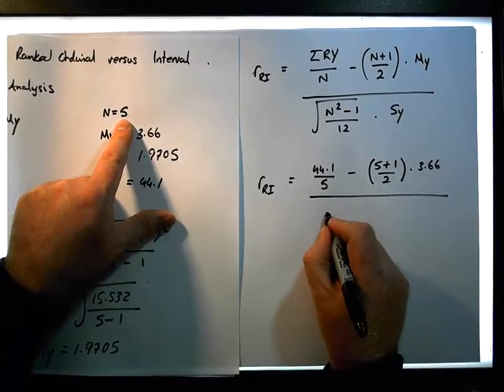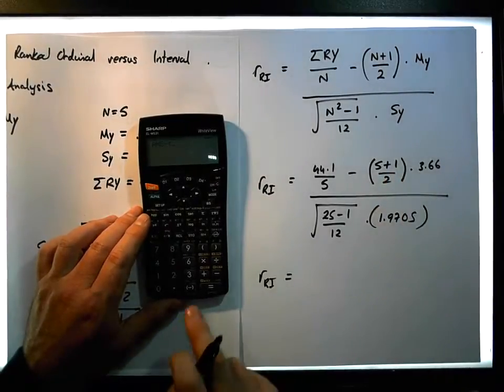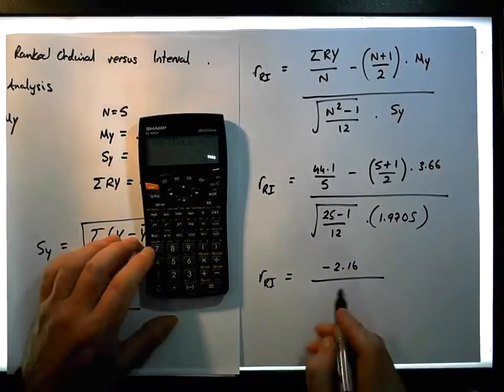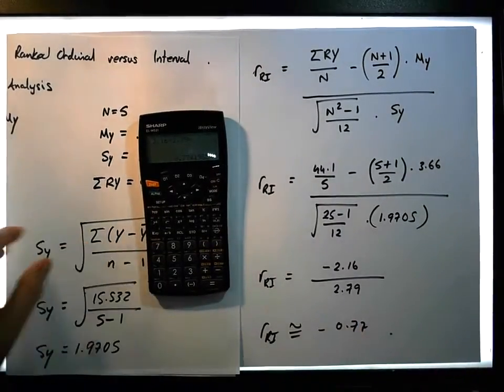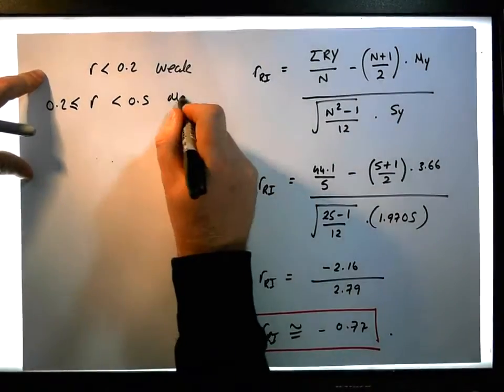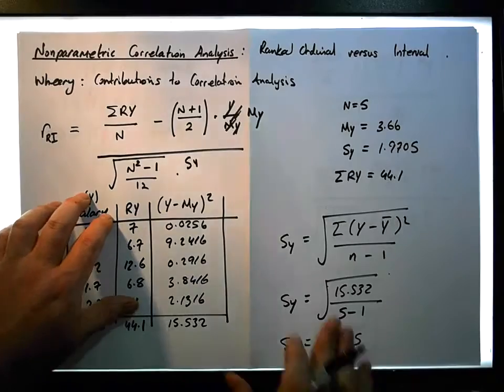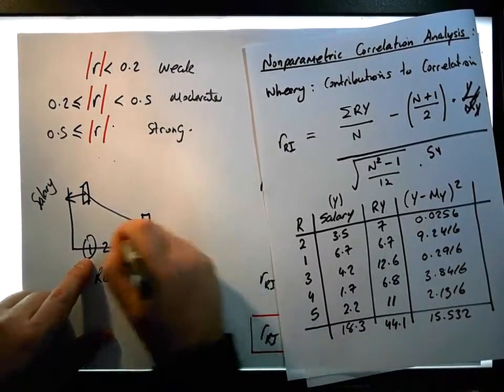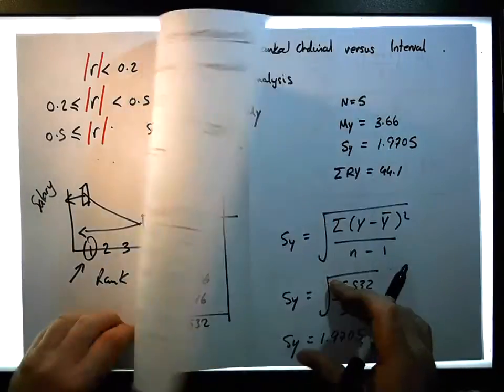Nonparametric Correlation: Ranked Ordinal versus Interval Variable - Part 3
This video presents how to calculate the Correlation between a Ranked Ordinal variable and a variable measured on an Interval/Ratio scale of measurement.